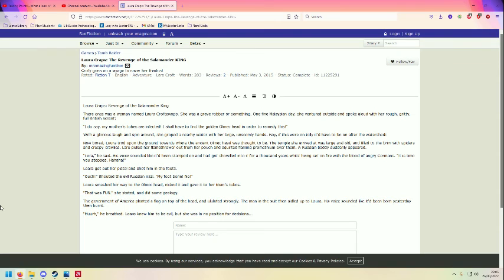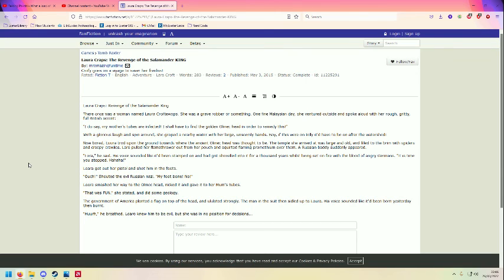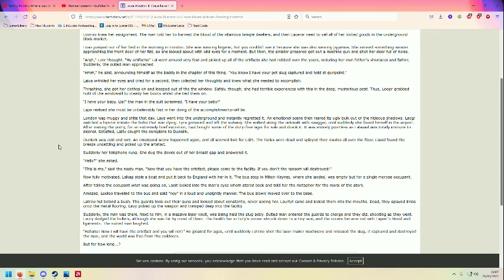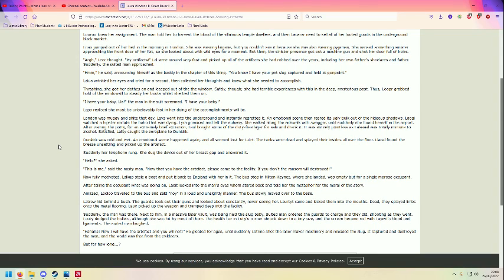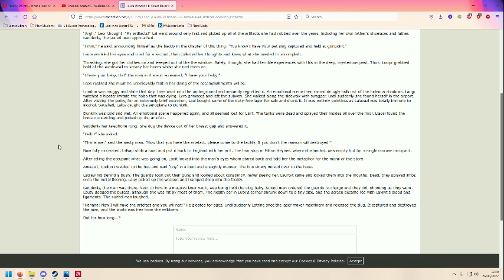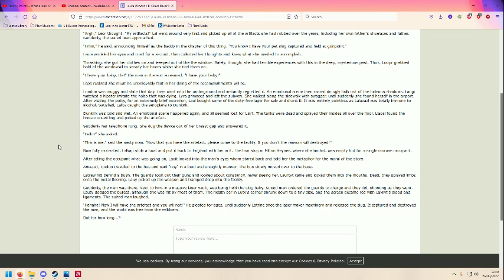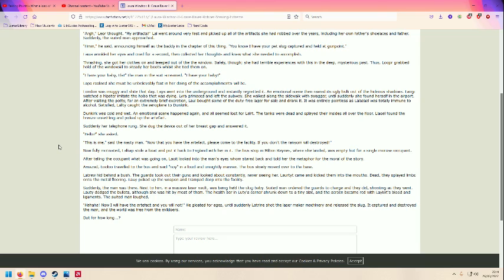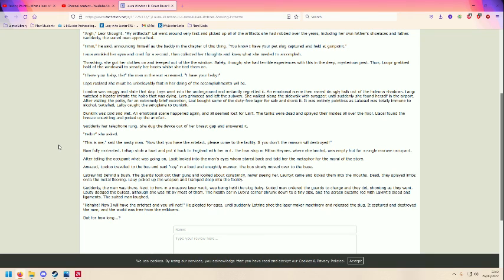A Beautiful Reading of a Laura Croft Fanfic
... Gone wrong